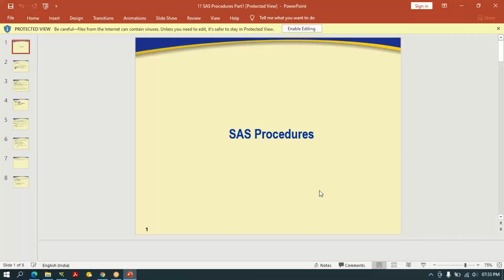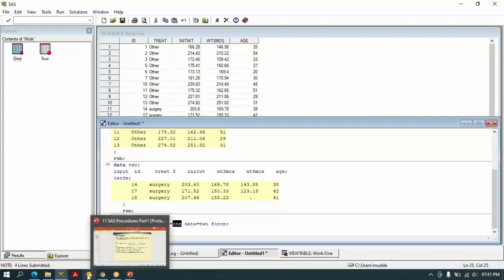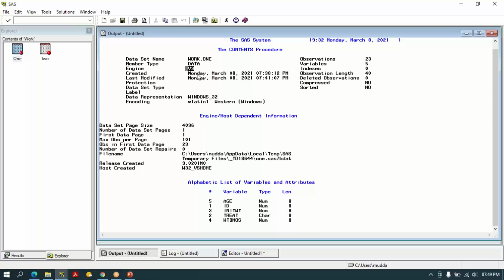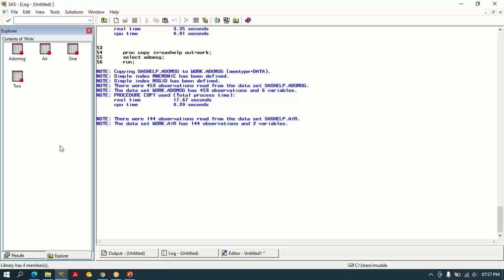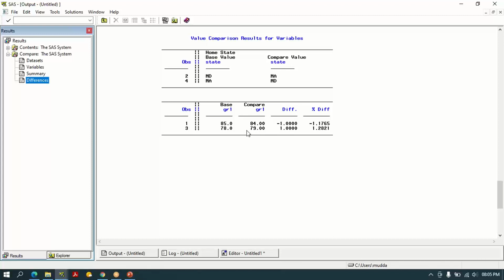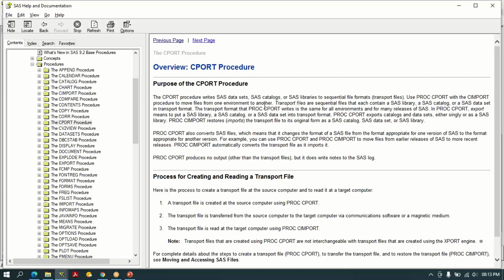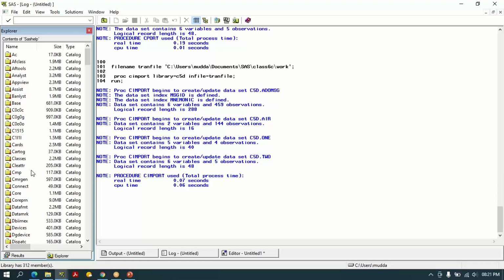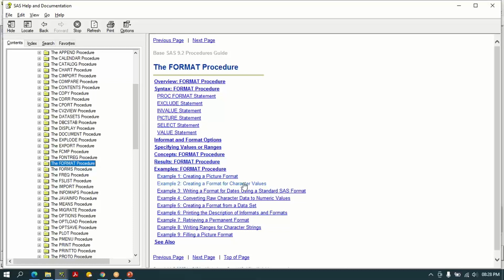SAS CLASS 9